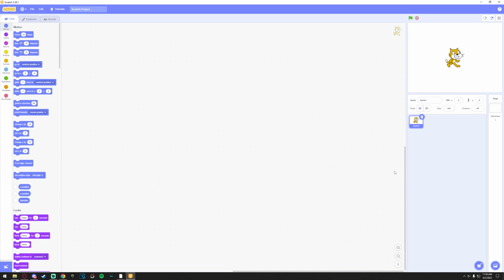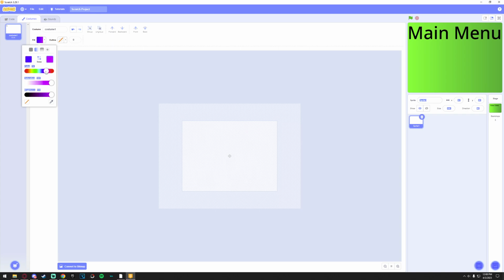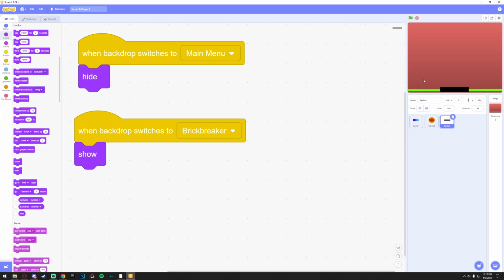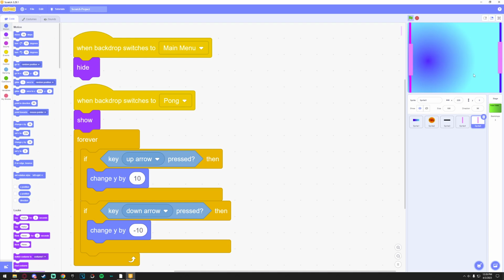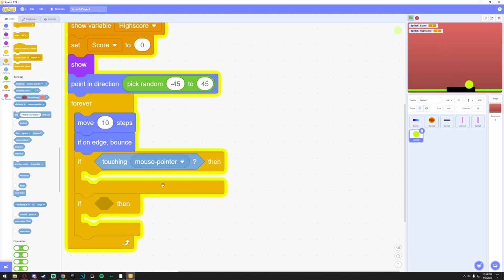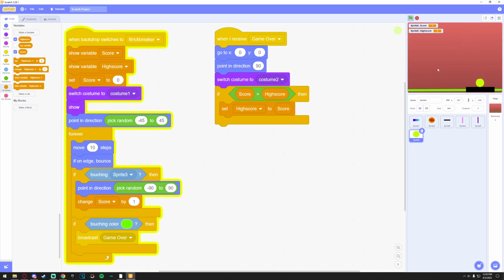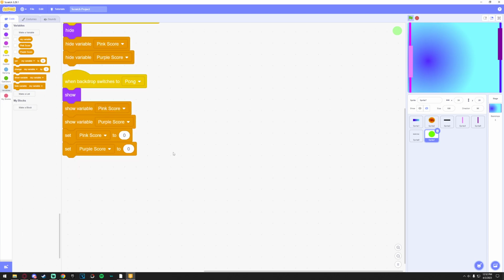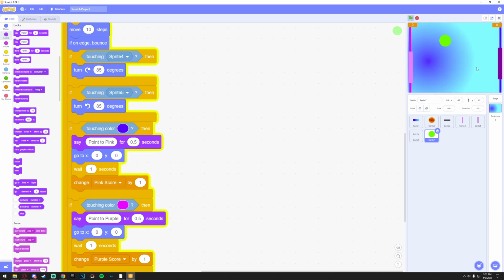2023 Scratch - 1 & 2 Player Pong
Good Day,

I thought I would try and make a video lesson to try and help the learners that struggle to keep up in class, with the video they can work at their own pace to try and complete to game.